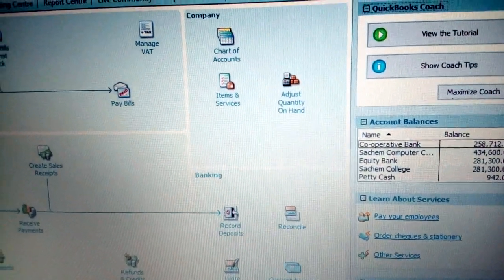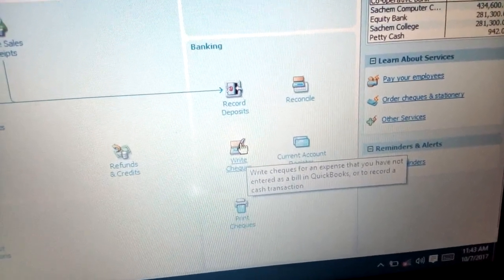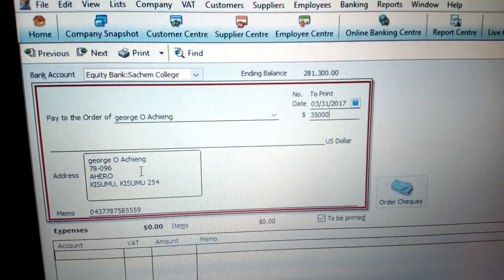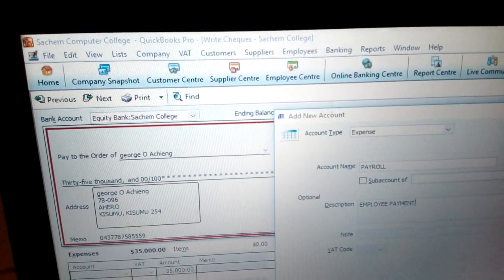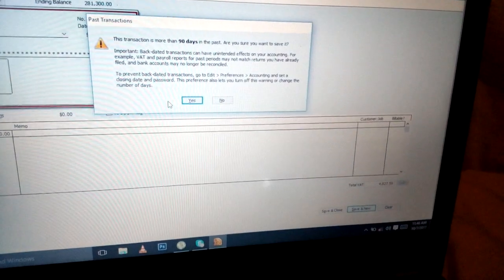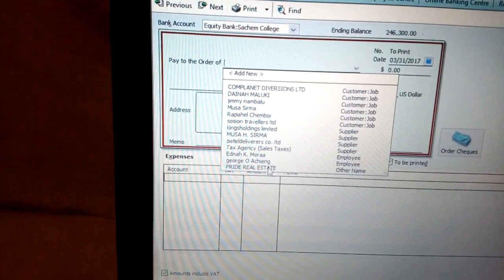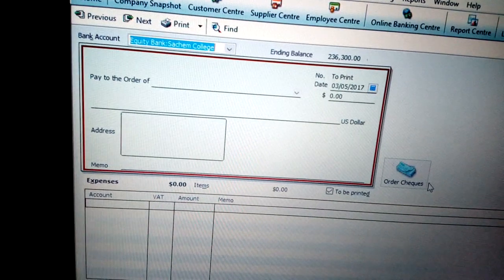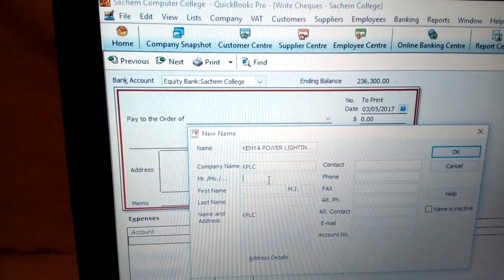Write Cheques and do payments on Quikcbooks|Procedure| Sachem kenya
1. Open a Check. Go to the Plus Sign Menu and under Vendors choose Check.
   2. Enter Payee Info. ...
    3. When you do this, it will open a New Name window where you can click Details if you want to add more information. ...
    4.Choose an Account. ...
    5.Enter Date. ...
    6.Choose an Account Category. ...
    7.Add a Description. ...
    8.Check Amount.
More items...
Ads

    QuickBooks™ Official Site - It's Easy-to-Use & Efficient - intuit.com‎
    Adglobal.intuit.com/Quickbooks/Intuit‎

Use QuickBooks Anywhere. We Make Accounting Easy for You. Start a Trial Now!
Services: Income & Expense Tracker, Online Banking, Financial Data Organizer, Payroll Integration, Free Mobile Apps, Bill & Receipt Manager, Schedule Custom Invoices, Track Budgets, Calculate Salaries, Generate Pay Slips

    Free 30-day TrialUnderstand the ProductQuickBooks InvoicingKeep Business Efficient

    Business Cheque Solution, software, fully customisable, secure, audit
    Audit Trail · Email Alerts · Multiple Currencies · Administration Control · Multiple Bank Accounts
    Features: Multiple Users And Printers, Administration Control, Multiple Bank Accounts…
        Micr PrintersContact UsCheque Book SoftwareMicr TonersBacs Software

Search Results

    Open a Check. Go to the Plus Sign Menu and under Vendors choose Check.
    Enter Payee Info. ...
    When you do this, it will open a New Name window where you can click Details if you want to add more information. ...
    Choose an Account. ...
    Enter Date. ...
    Choose an Account Category. ...
    Add a Description. ...
    Check Amount.

More items...
How to Write Checks in QuickBooks - Intuit QuickBooks
Feedback
About this result
People also ask
How do I post checks in QuickBooks?

How do I apply a payment to a bill in QuickBooks?

How can QuickBooks print list of bills to be paid in order of billing date?

How can I change a bill payment to a check?
Feedback
Open a Check. Go to the Plus Sign Menu and under Vendors choose Check. Enter Payee Info. When you do this, it will open a New Name window where you can click Details if you want to add more information. Choose an Account. Enter Date. Choose an Account Category. Add a Description. Check Amount.
What is the difference between Pay Bills and Write Checks/Cheques ...
QuickBooks Learn & Support Home. Original ... When you pay it at the end of the month, use Pay Bills to clear the bill and generate the check/cheque.
how to write a check and print it - QuickBooks Learn & Support
To write a check in QuickBooks Online: Click the Plus icon in the upper-right hand corner. Select Check under Vendors. Choose your payee and enter all the required information. Click Save and Close or Save and New.
Writing Checks in QuickBooks - YouTube
Video for write cheque in quickbooks
▶ 5:46
Sep 26, 2011 - Uploaded by IATB Group
This tutorial shows you how to write a general check, not associated with a vendor bill.
QuickBooks Pro: Writing a check for expenses | lynda.com - YouTube
▶ 3:52
Oct 2, 2012 - Uploaded by LinkedIn Learning Solutions
This specific tutorial is a single movie from chapter six of the QuickBooks Pro 2010 Essential Training course ...
How To Write And Print Checks In QuickBooks Online - YouTube
▶ 5:26
Sep 28, 2016 - Uploaded by FitSmallBusiness
How to Write & Print Checks in QuickBooks Online - Fit Small Business
In this tutorial, we are going to cover how to write and print checks in QuickBooks Online. Follow along with step-by-step instructions.
Write a Check in QuickBooks Online- Tutorial
How to Record and Print Checks from QuickBooks
When QuickBooks displays the Write Checks window, use the Bank Account drop-down list to select the correct account on which to write a check
10 Tips for Check Writing in QuickBooks : Summit Business Solutions,quickbooks write checks or enter bills
how to write a check in quickbooks online
how to print a check in quickbooks
how to write checks in quickbooks 2015
quickbooks enter handwritten checks
how to print payroll checks in quickbooks online
when to use write checks in quickbooks
how to set up check printing in quickbooks